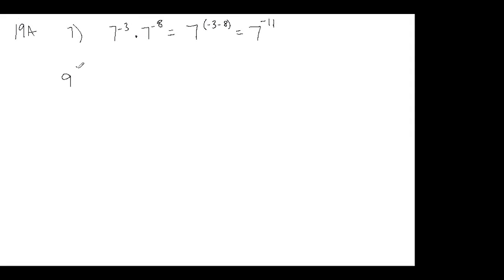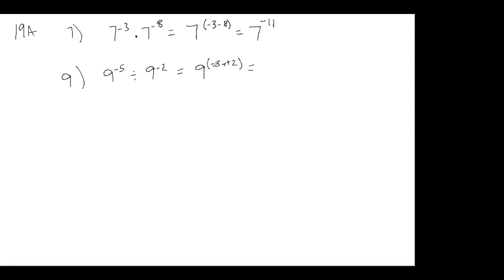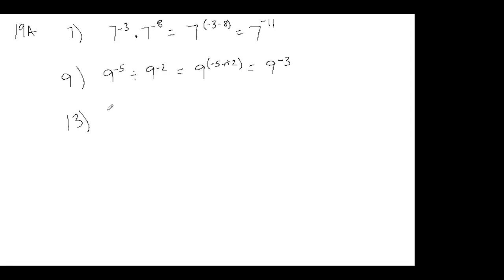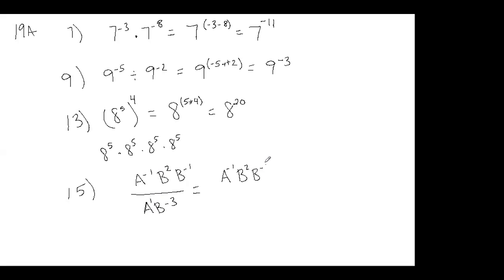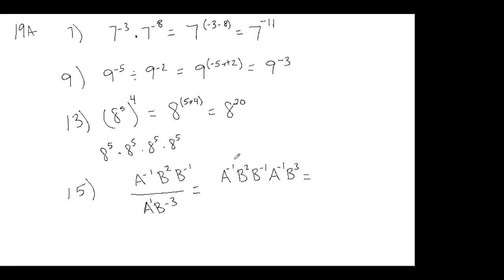CG Alg 1MUS Lesson 19 hw help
CG MUS Algebra 1 Lesson 19 - Exponents. HW Help